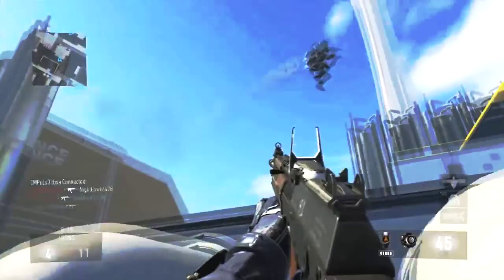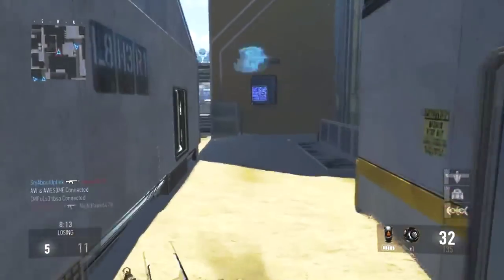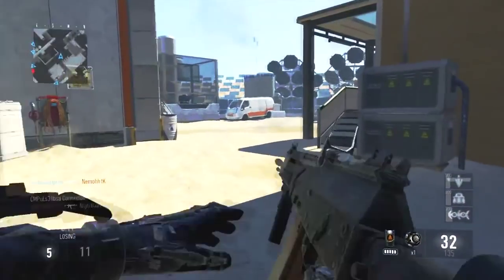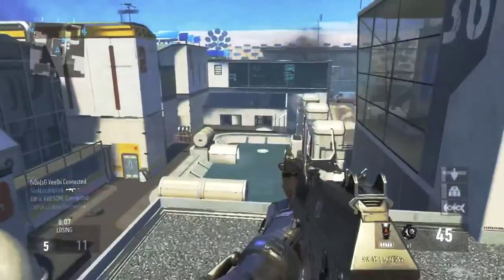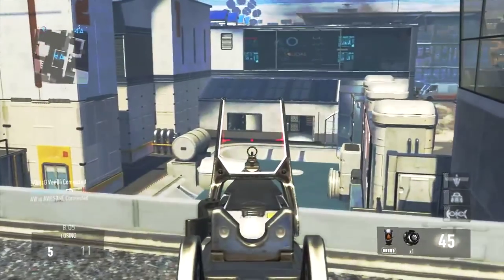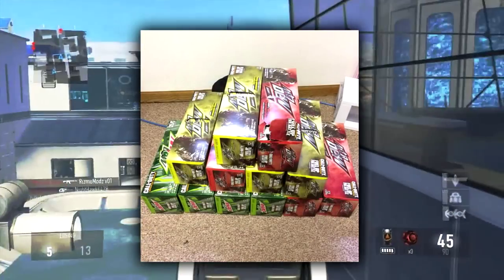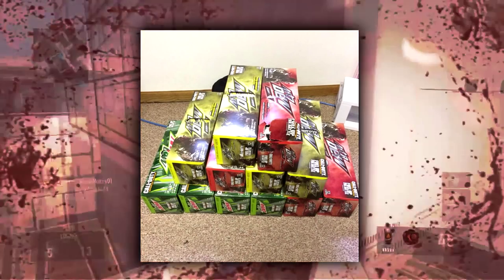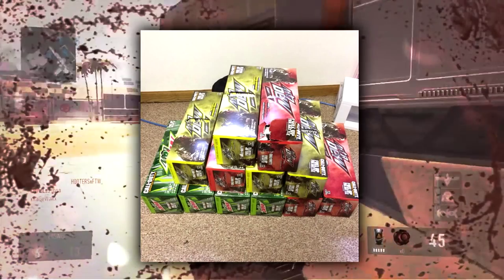Advanced Warfare: "FASTEST WAY TO LEVEL UP!" - Tips & Tricks to Prestige Quickly!